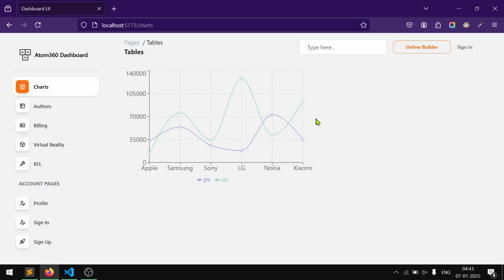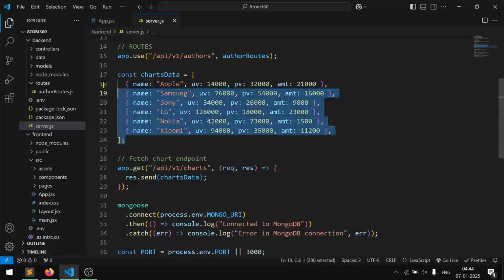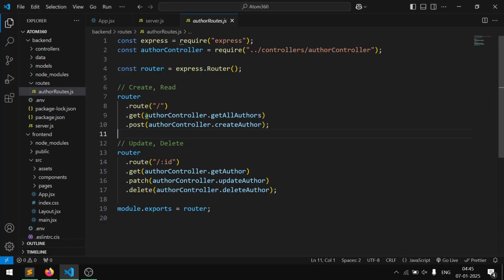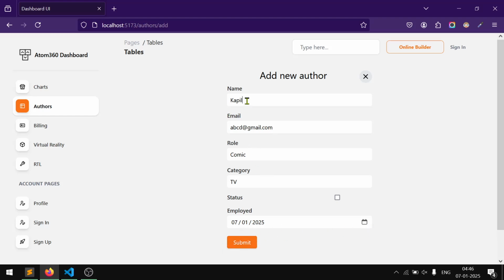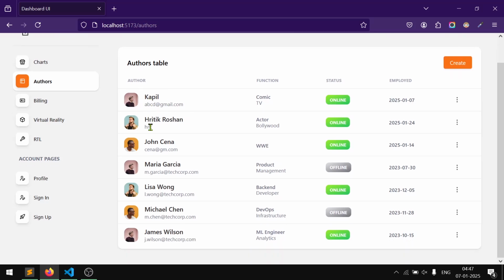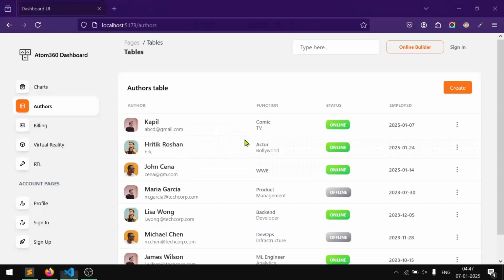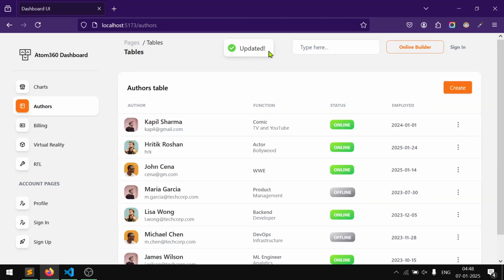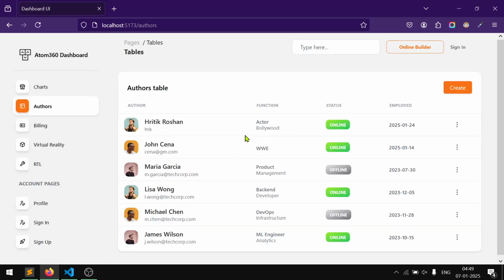Atom360 demo video - Saurav Halder